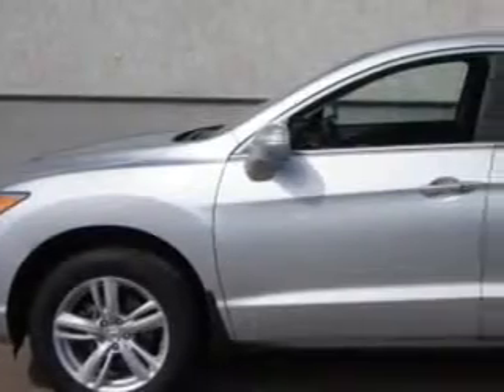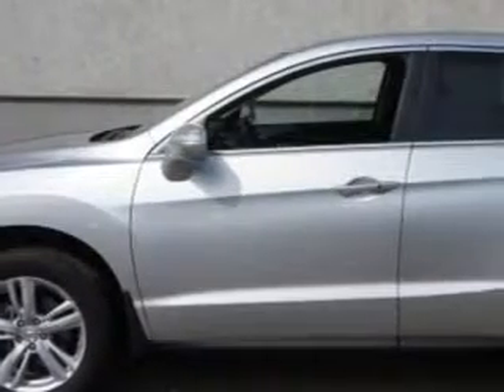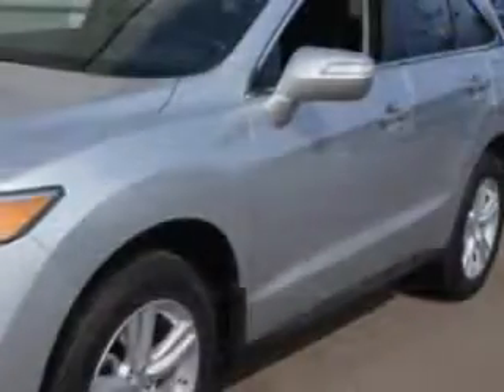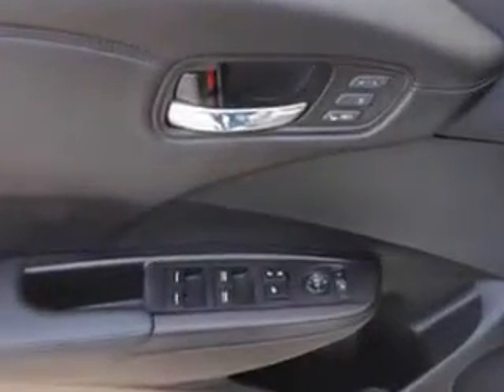2013 Acura RDX Woodfield Acura Hoffman Estates, IL 60195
Acura RDX Imagine driving this Silver Moon Metallic Acura Rdx SUV AWD, equipped with a 6 Cylinder engine and an automatic transmission. Enjoy an exceptional 27 miles to the gallon on this great SUV with features like Bumper Color, Body-Color, Grille Color, Aluminum, Mirror Color, Body-Color, Rear Spoiler, Rear Spoiler Color, Body-Color, Window Trim, Chrome, Cargo Area Light, Center Console Trim, Simulated Alloy, Floor Mat Material, Carpet, Floor Material, Carpet, Floor Mats, Front And Rear, Reading Lights, Front And Rear, Front Suspension Classification: Independent, Front Suspension Type: Macpherson Struts, Suspension, Front Arm Type: Lower Control Arms, Suspension, Front Shock Type: Gas Shock Absorbers, Suspension, Front Spring Type: Coil Springs, Suspension, Rear Coil Springs, Suspension, Rear Gas Shock Absorbers, Suspension, Stabilizer Bars: Front And Rear, and much more. Enjoy the drive and have peace of mind in this Acura Rdx. See us at Woodfield Acura today!
MILES: 29,325
VIN:5J8TB4H5XDL022947

Woodfield Acura
1099 w. Higgins Rd.